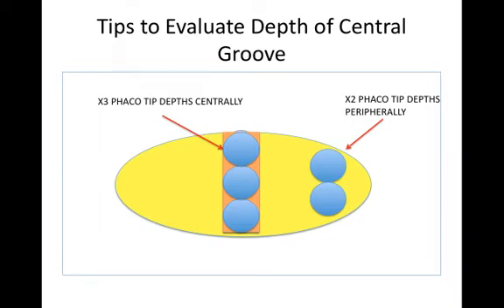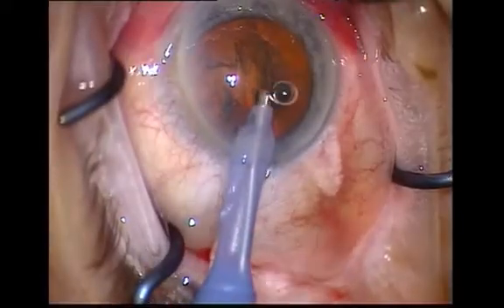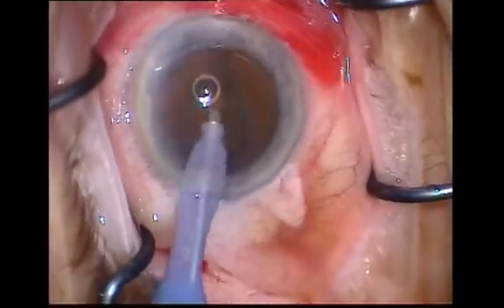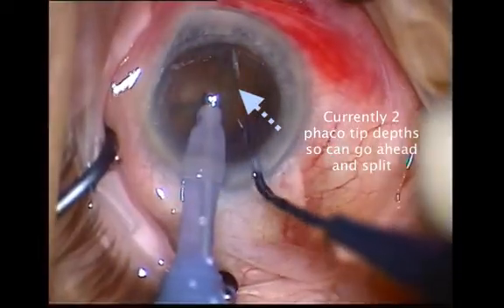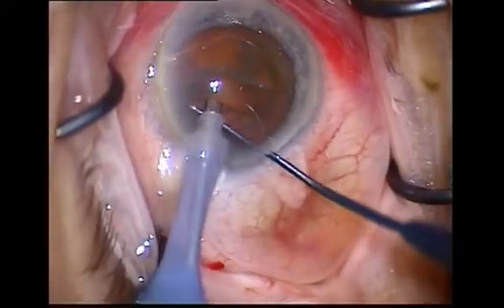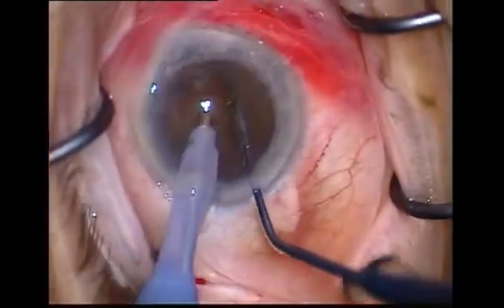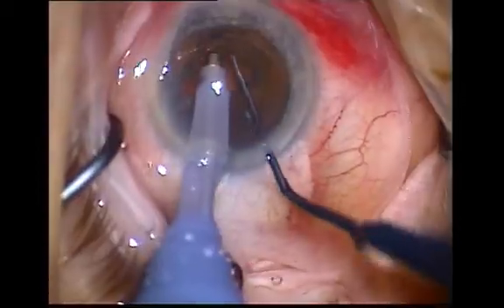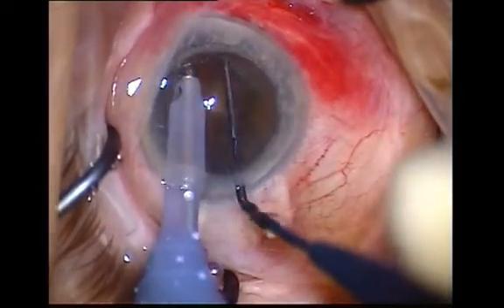Tips to Evaluate Depth of Central Groove, Cataract Surgery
This is a snippet of a video demonstating tips on how to evaluate the depth of the central groove.  To view this video in full please login